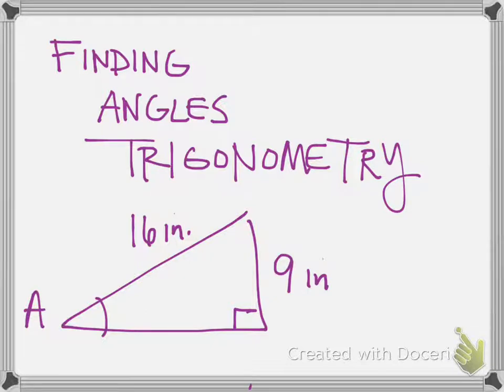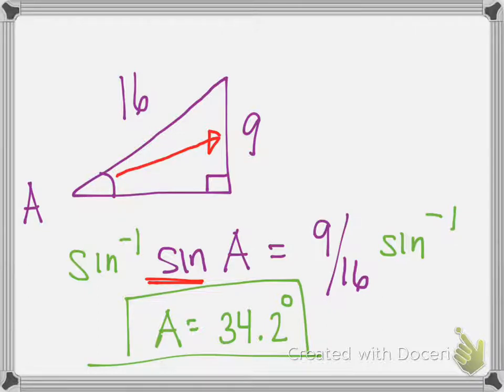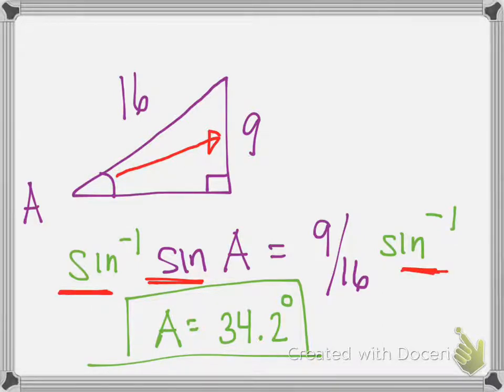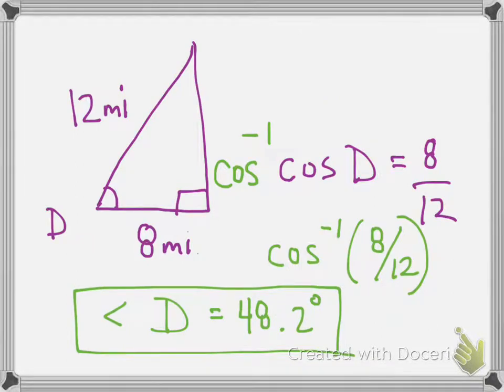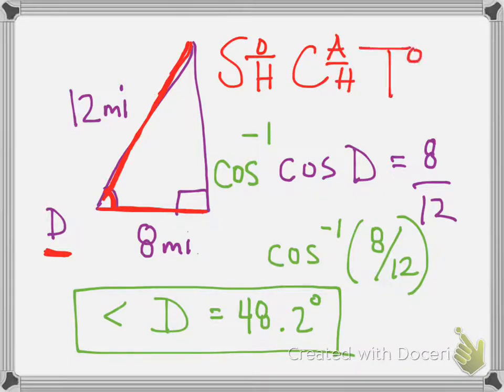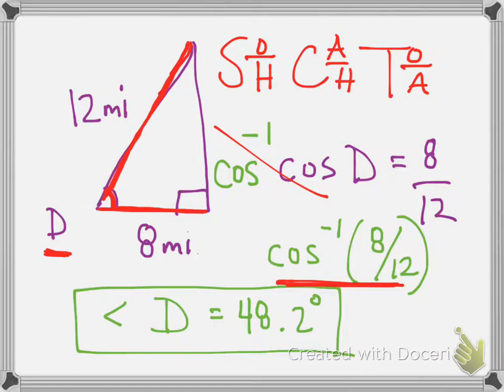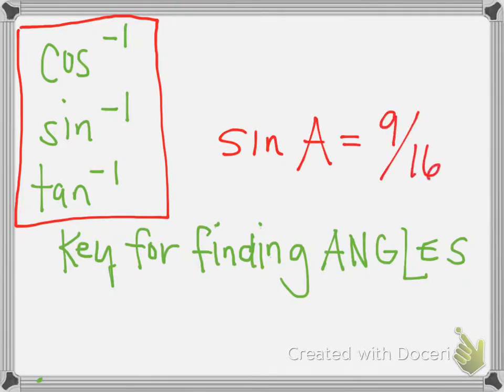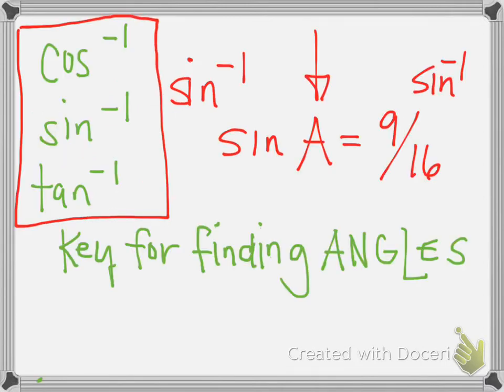Finding Angles Right Triangle Trigonometry